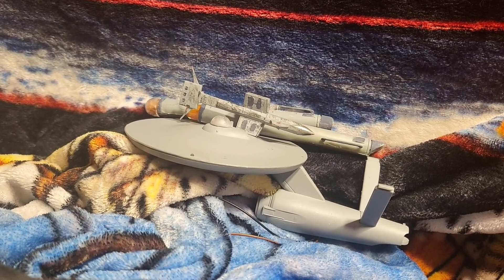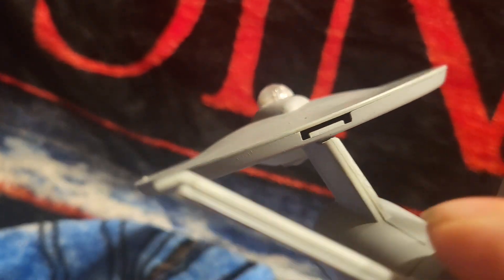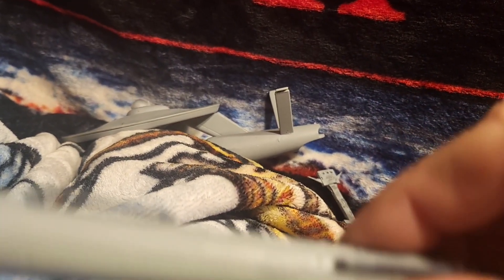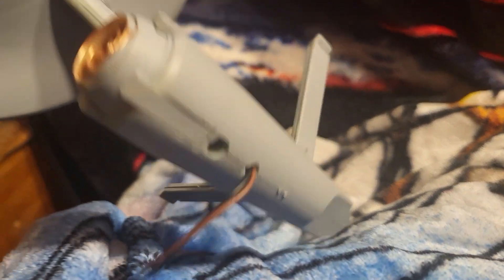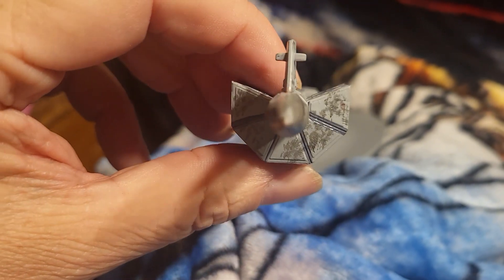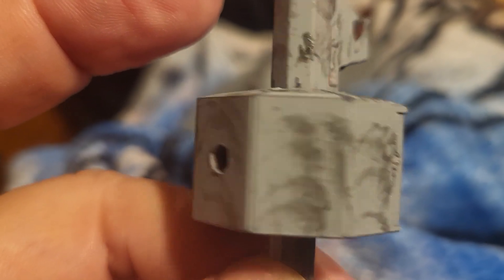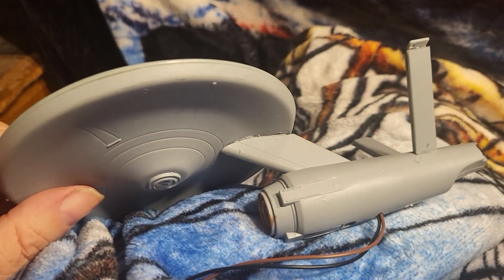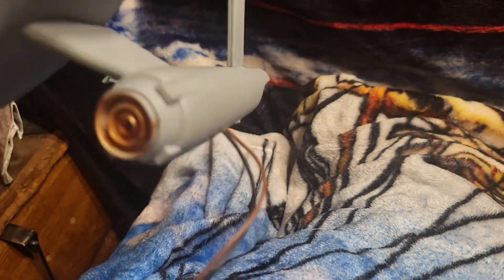ENTERPRISE AND BOTANY BAY UPDATE #2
This is look at what has done with this model kit